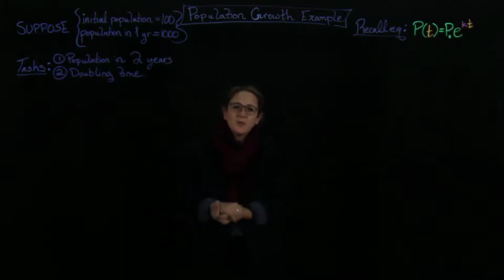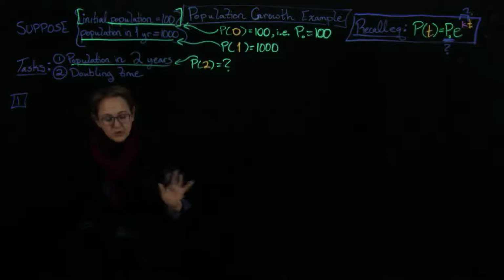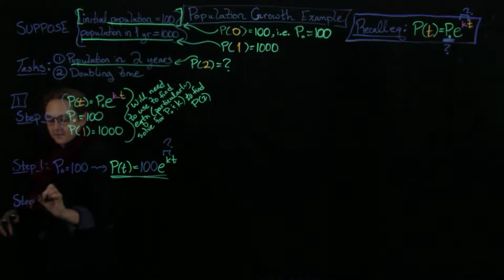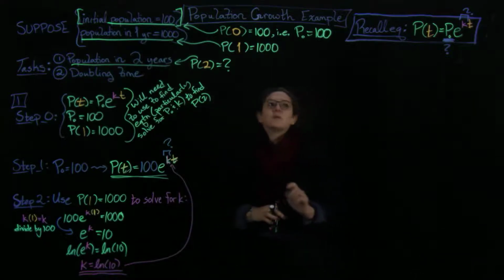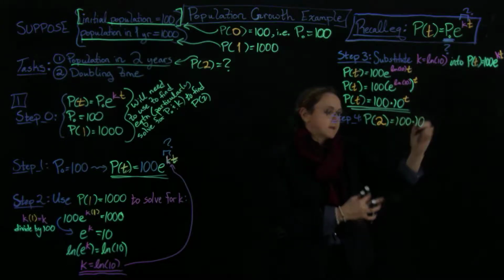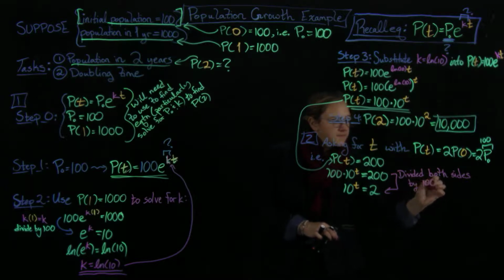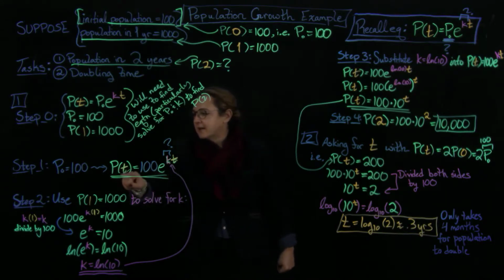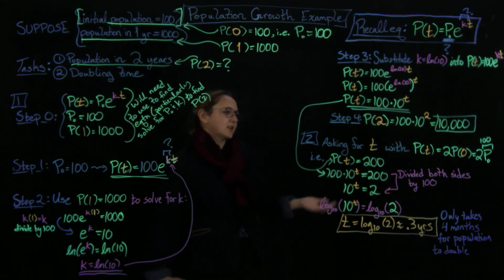Population Growth Example